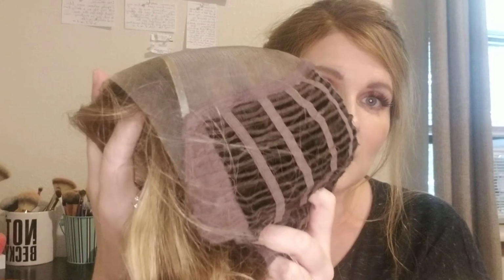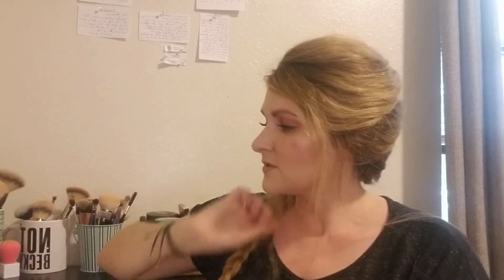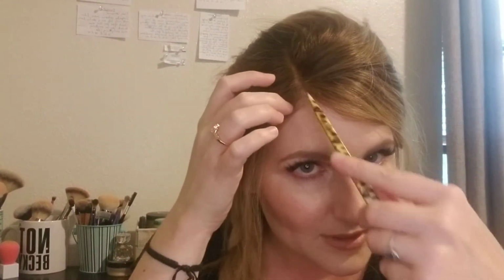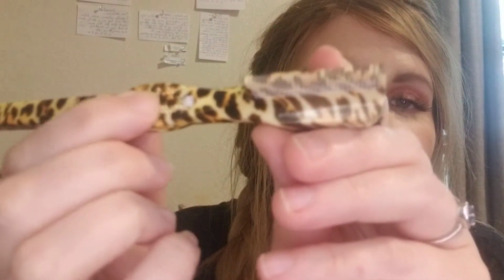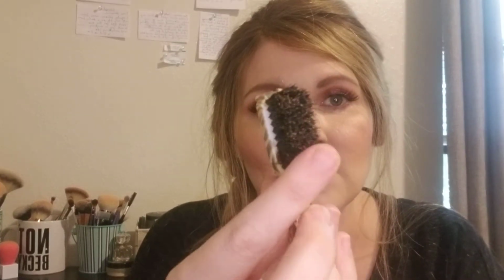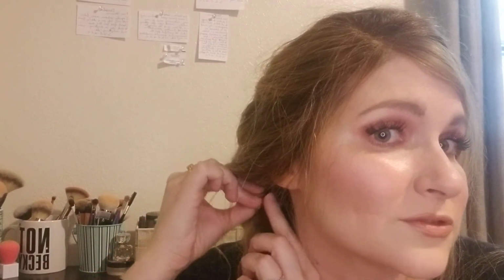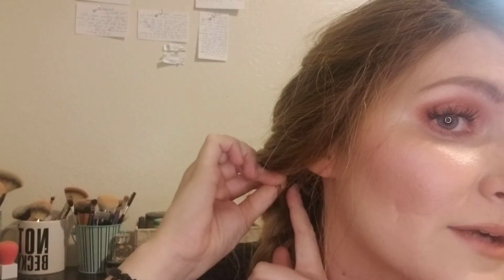Jon Renau Shaded Pralines and Cream Color Comparison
I compare the difference between 14/26s10 in human hair and modacrylic fiber and discuss a few other things like why you should have an edge brush. :)